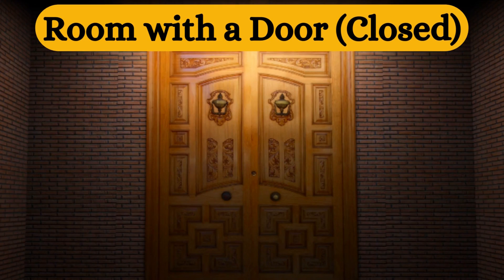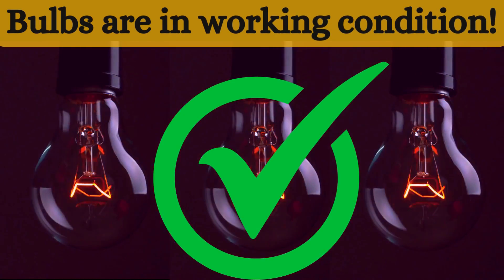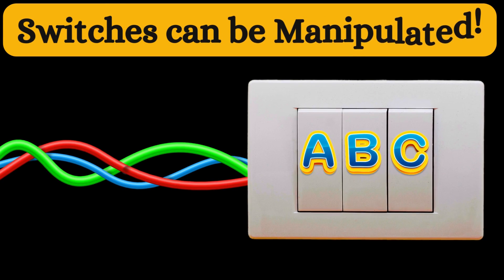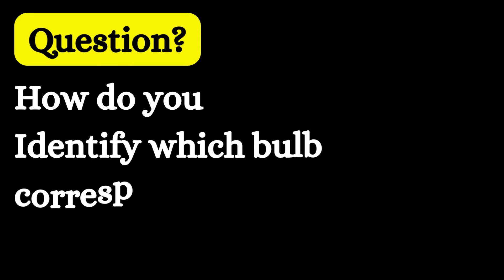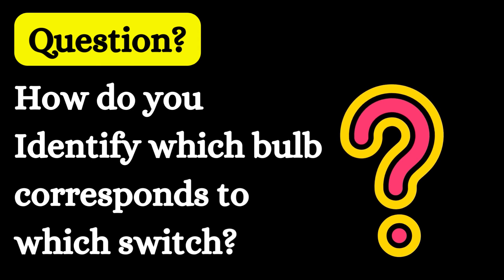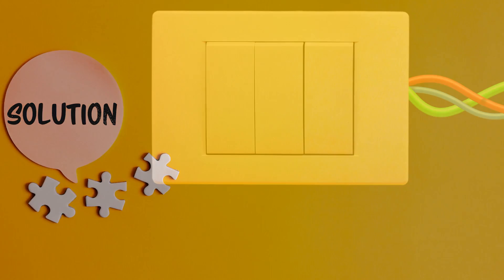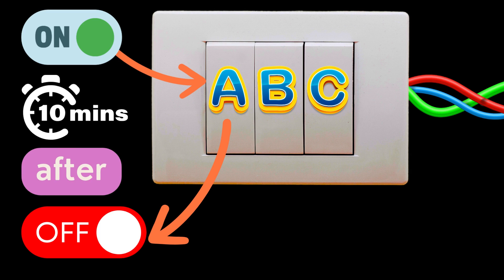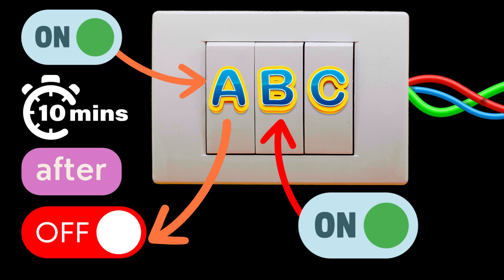BULBS & SWITCHES | Frequently Asked Interview Puzzle SDE, CAT, UPSC, Banking, SSC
Puzzle:
a) "3" Bulbs inside a room with door (closed)
b) "3" Switches outside the room
c) Bulbs are in working condition & the switches can be manipulated any number of times before opening the door.

Question: How do you Identify which bulb corresponds to which switch?

About us:
Welcome to BEAUTIFUL MIND!

Whether you’re into recent discoveries, space exploration, true stories, fitness, fun tests, and riddles, or useful tips for self-improvement, psychology, gadgets, or just your day-to-day routine, there’s something for everyone!

If you’ve got a thirst for knowledge that never quits, then join a the community! We have a good time, so take your shoes off, kick back, and make yourself at home here with beautiful mind in a beautiful life!